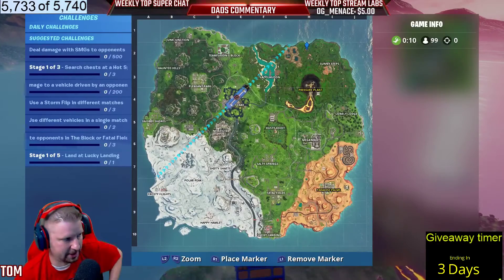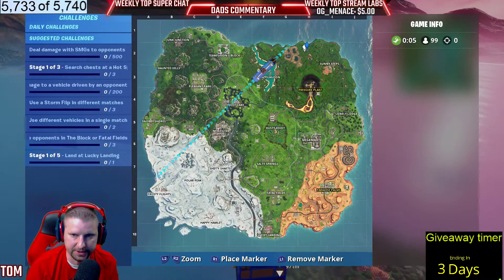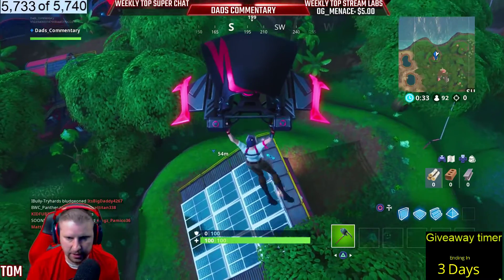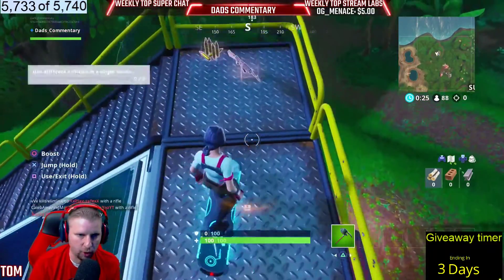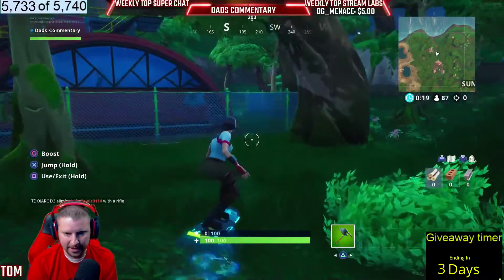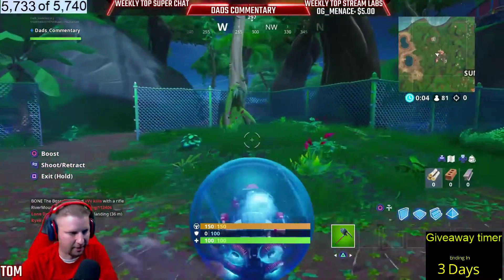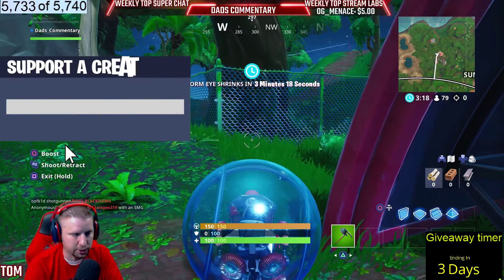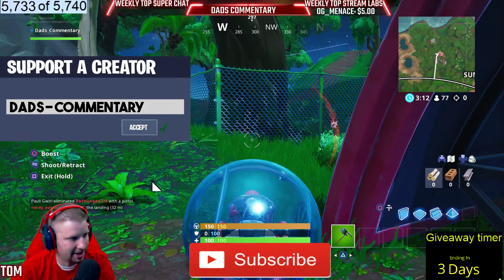FORTNITE USE DIFFERENT VEHICLES IN A SINGLE MATCH LOCATION EASY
Enter my code in item shop Dads-Commentary
USE DIFFERENT VEHICLES IN A SINGLE MATCH